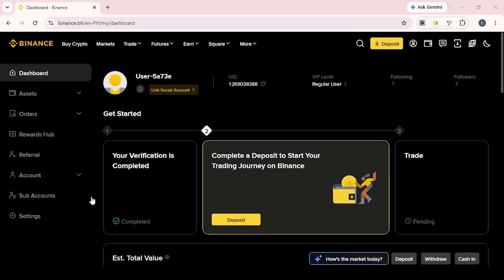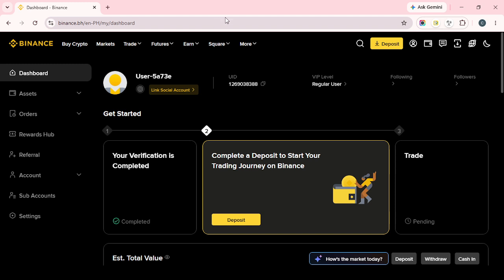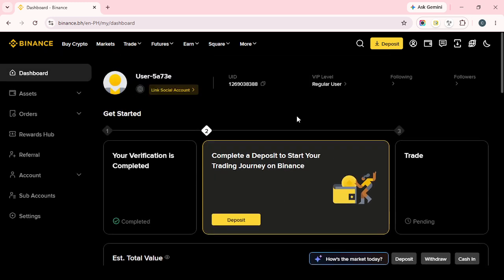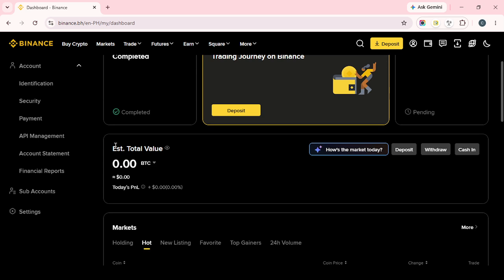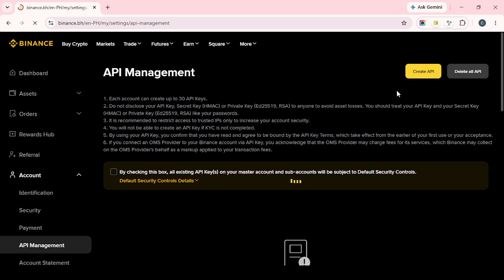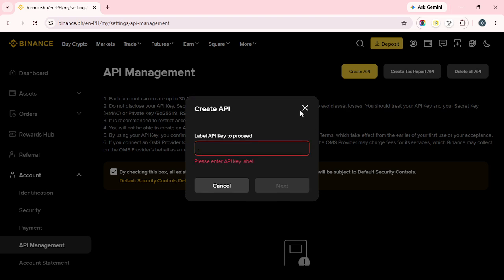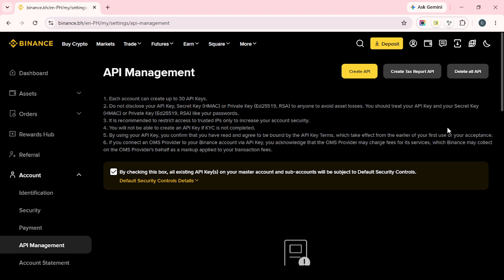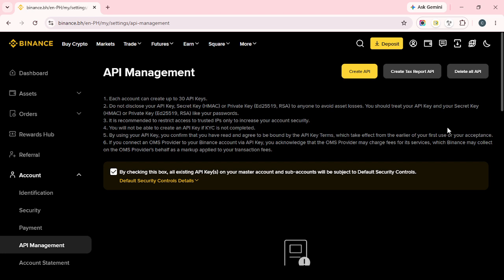How To Connect OpenClaw Bot To Binance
: Automate your trading strategy by learning how to connect the OpenClaw bot to your Binance account. This tutorial walks you through API key setup and configuration, helping you execute trades more efficiently. Perfect for traders looking to leverage bot automation to optimize their market performance.